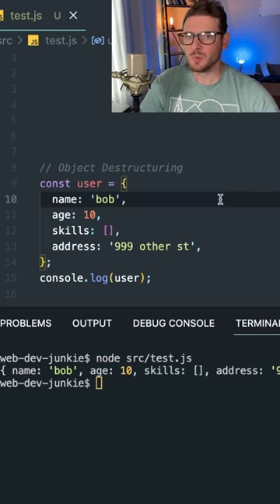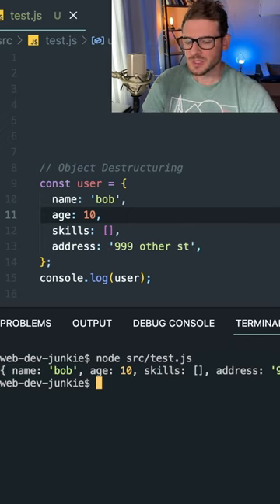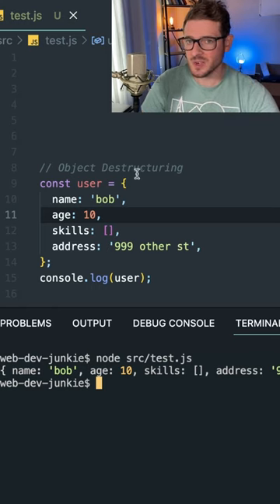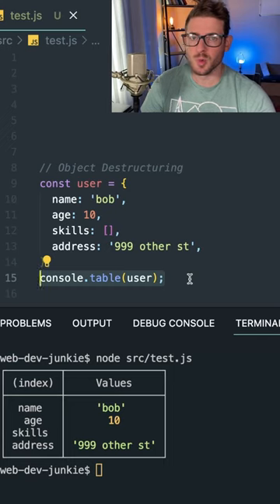Use this console method for visualizing your objects at runtime in javascript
This is an interesting console utility for viewing objects